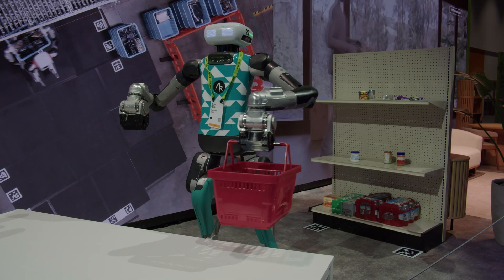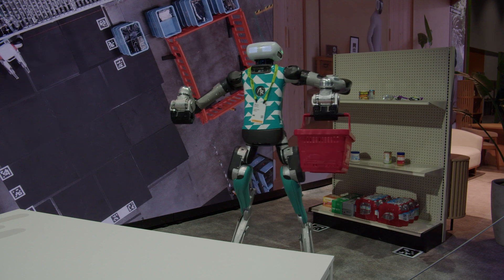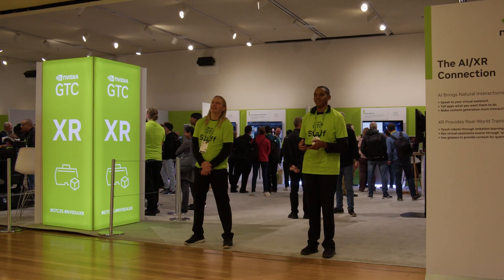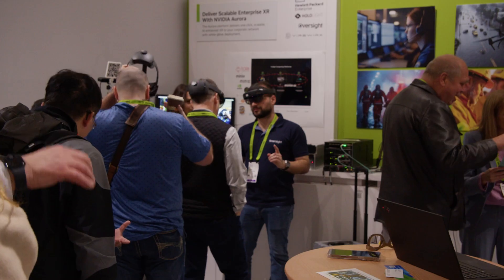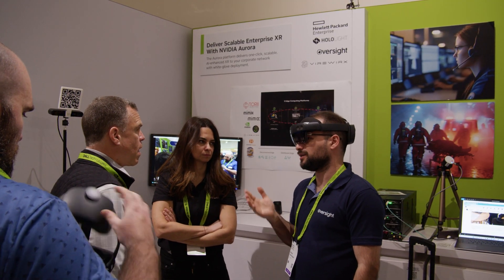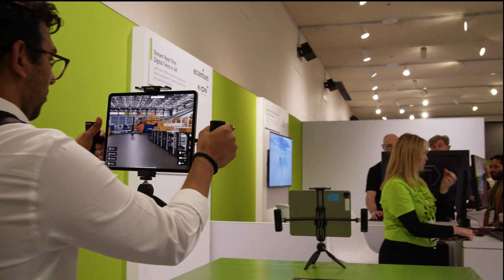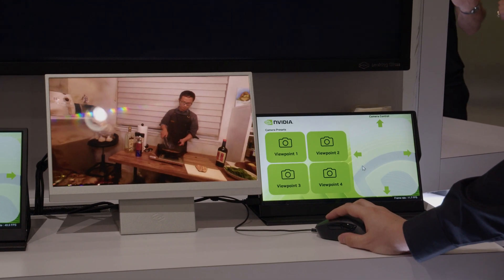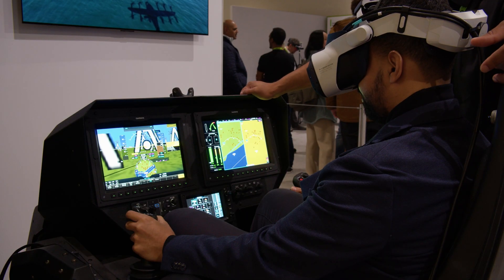NVIDIA GTC 2025 - Day 4 Highlights looking at Robotics and XR advances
Day 4 at GTC 25 was all about Robotics and XR technologies. We looked around the XR pavillion at NVIDIA Blackwell-powered technologies and AI advancements in the XR space.